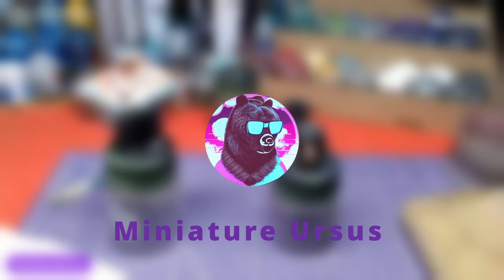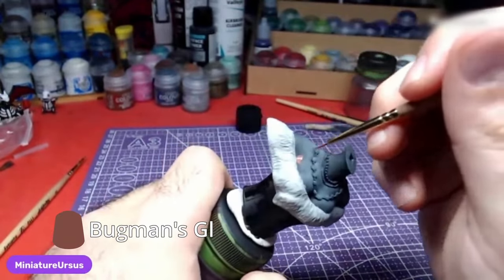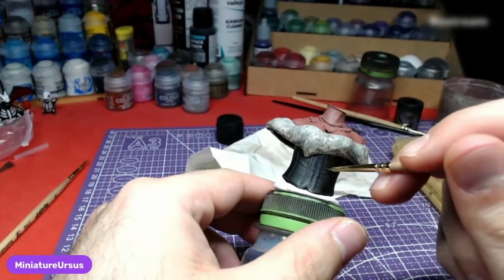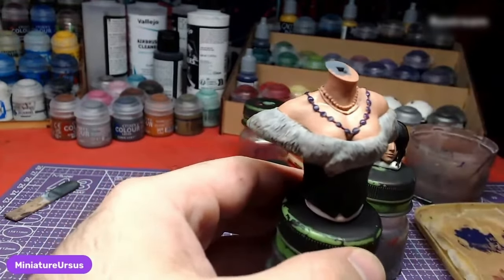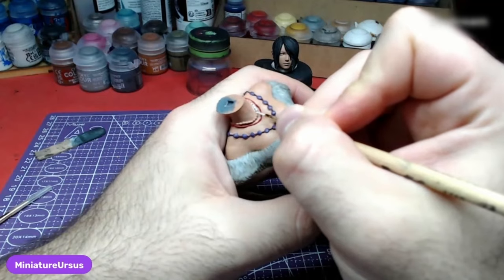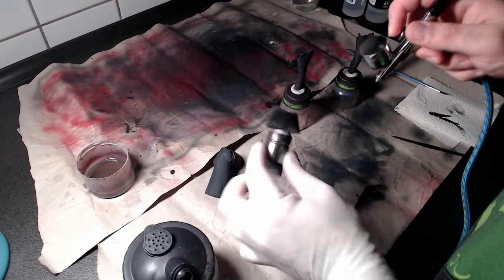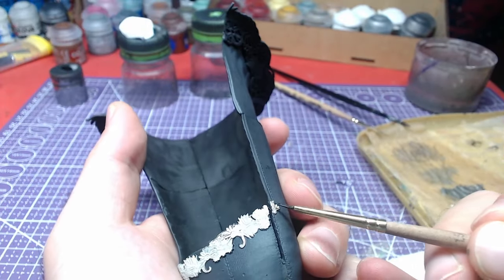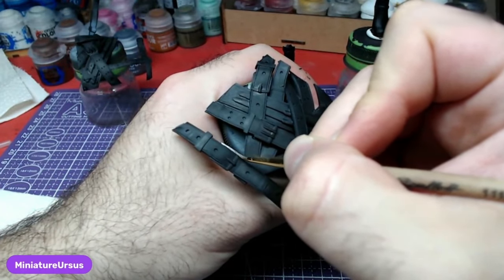Painting Together: lulu (Final Fantasy X) Upper body and dress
Hello everyone! Welcome back to the channel for tutorial. In this video we will paint Lulu's dress and the upper body. Lulu is from finalfantasy10 and also makes an appearance in Final Fantasy X-2.

The model is created by LEONARDOMURILO and they own all copyrights. I just found the model great and thought of making a tutorial. For those who want to follow this tutorial, you can buy the model